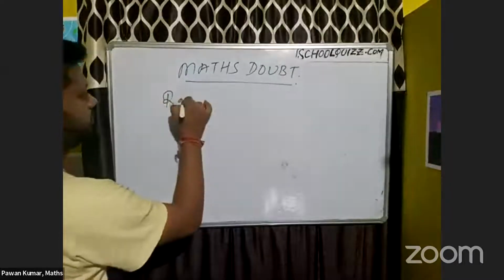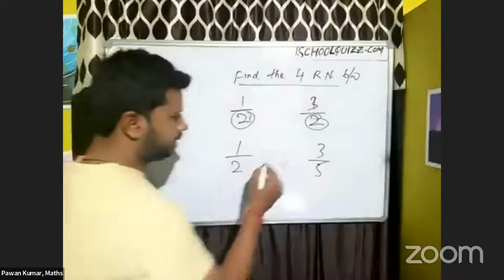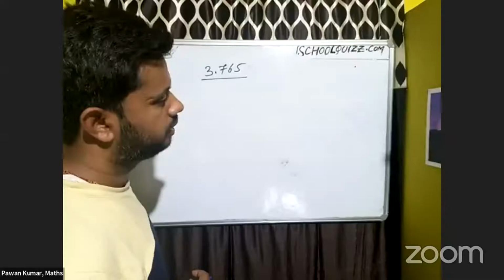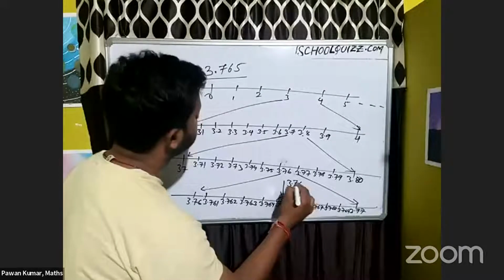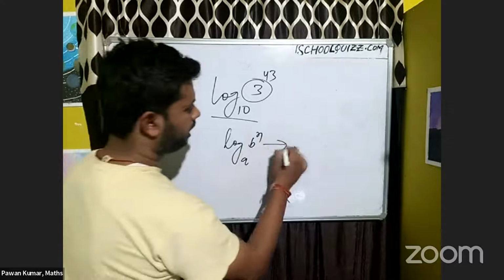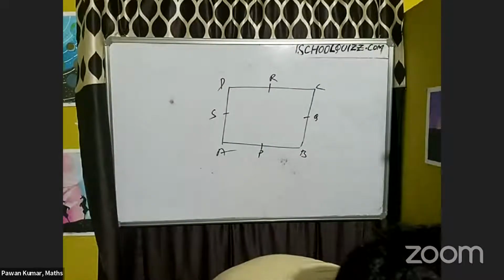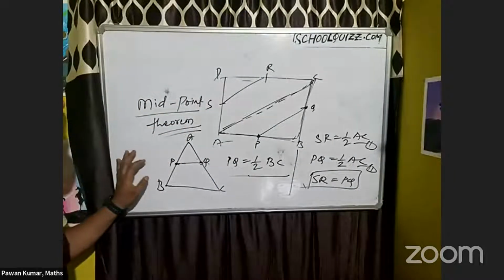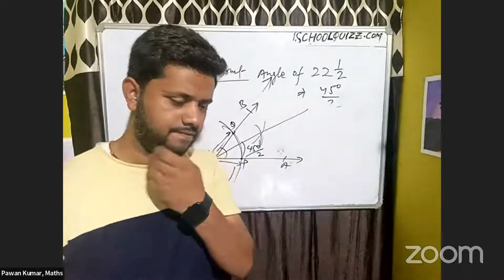Free Live Session for CBSE Students